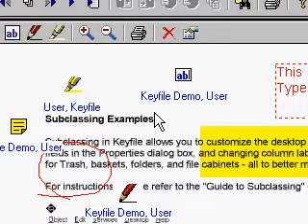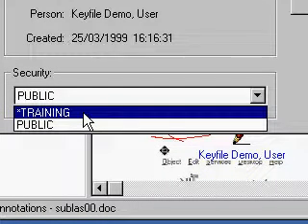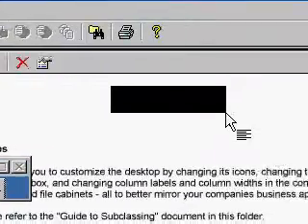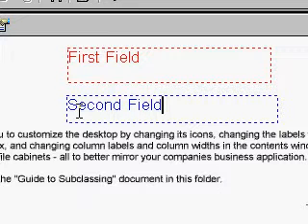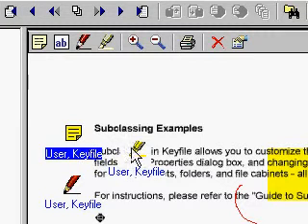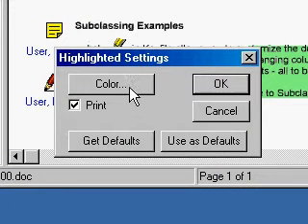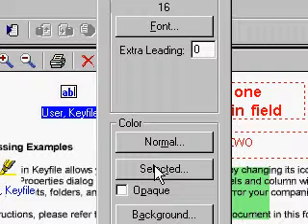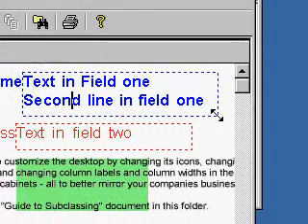Global360 Keyfile Workspace Lesson 4 Video 10f